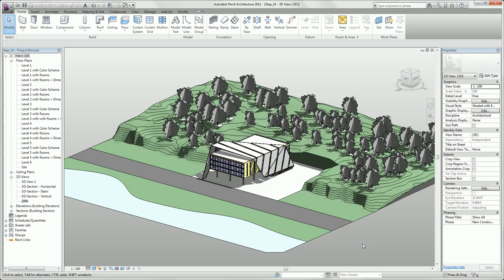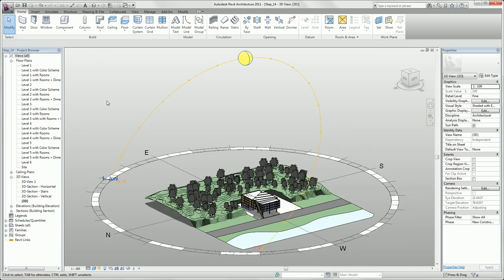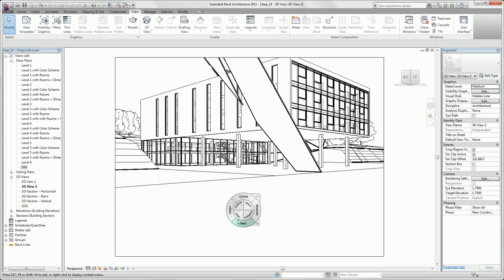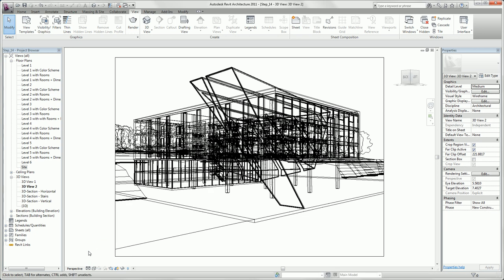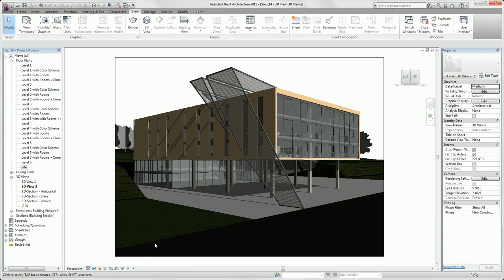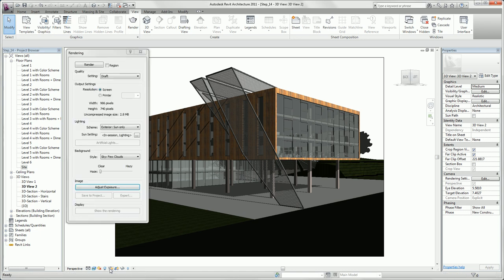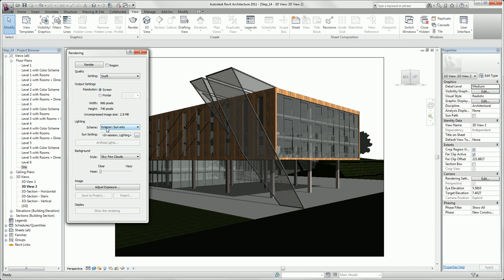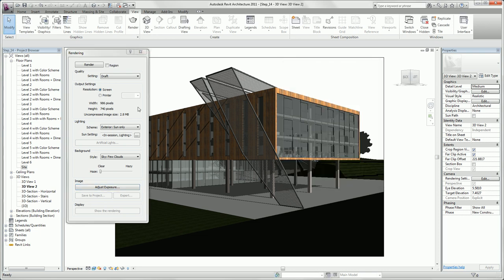Autodesk tutorial Step 14-By Sabay online